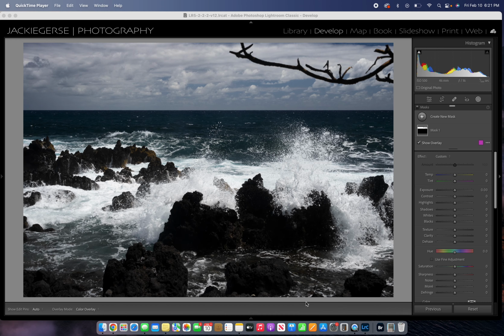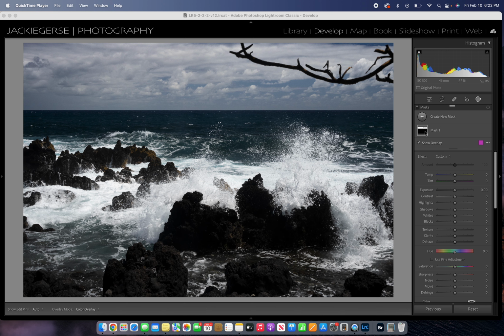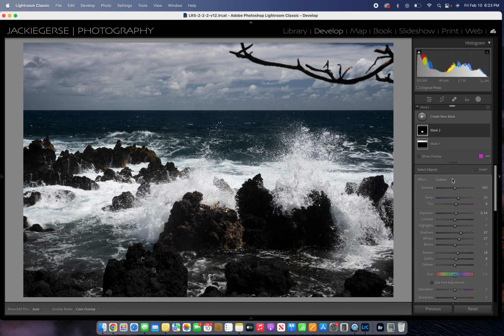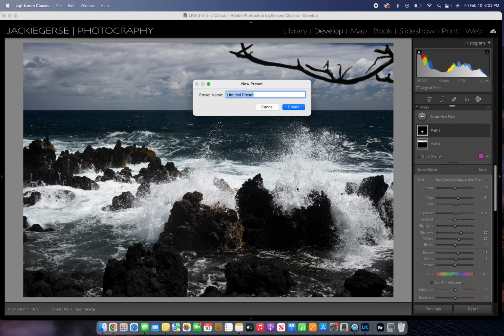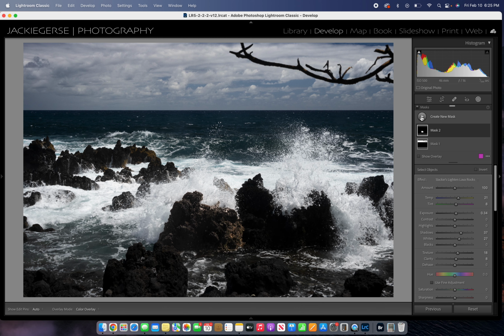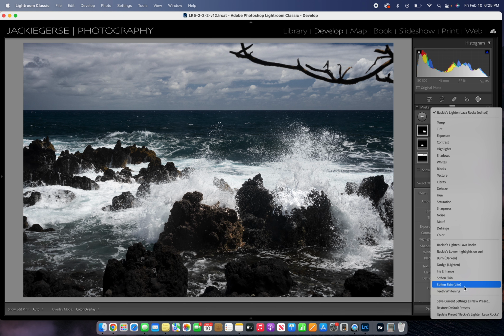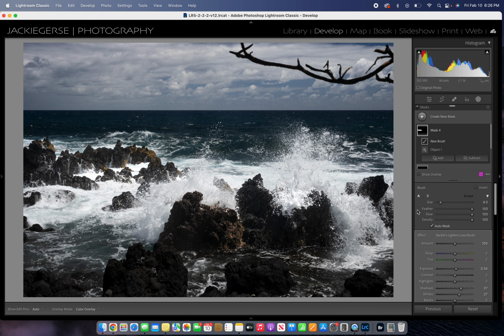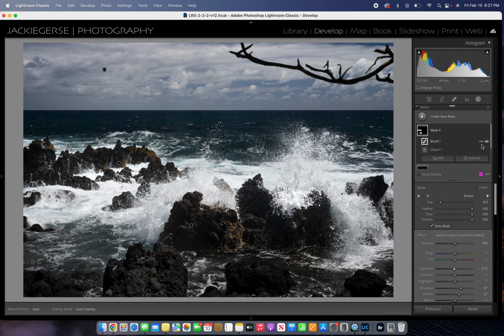Video Creating Presets in LR masking panel2title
Creating masking presets in Lightroom Classic, by Jackie Gerse